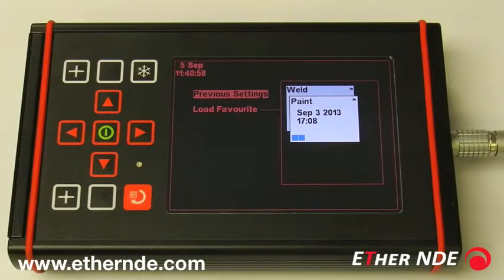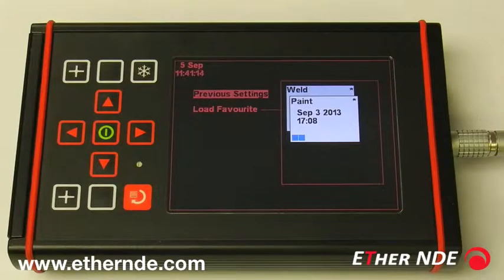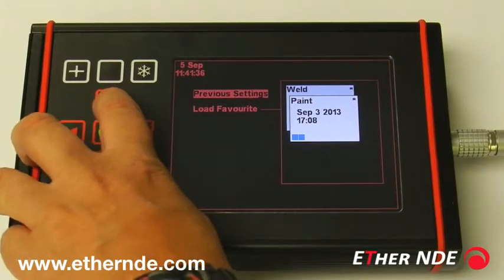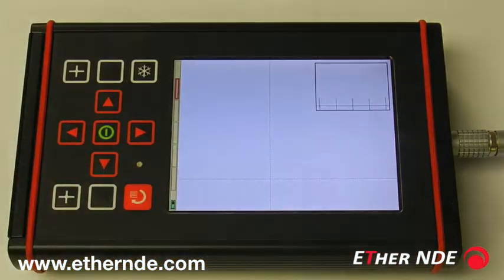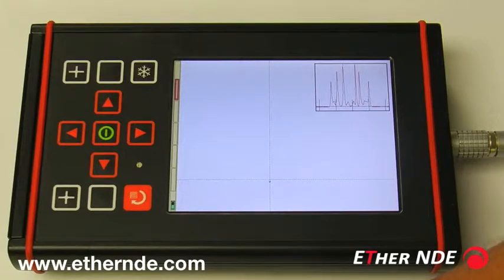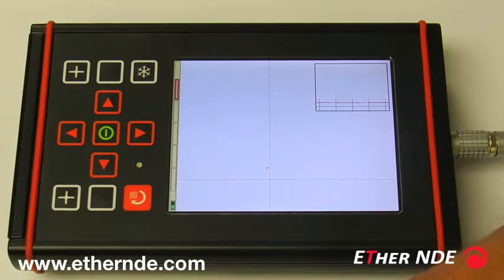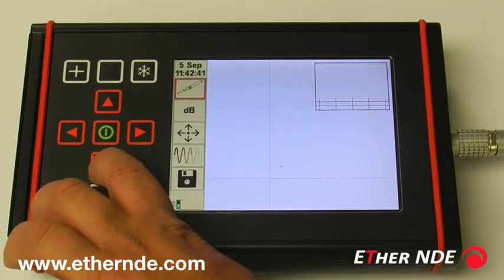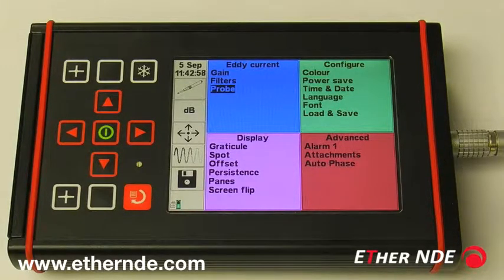WeldCheck Eddy Current Flaw Detector Menus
Take a look at the menu systems for the ETher NDE WeldCheck Eddy Current (ECT) Flaw Detector. Appealing to a wide variety of non destructive testing (NDT) professionals and inspectors across a range of industries and applications including Offshore.